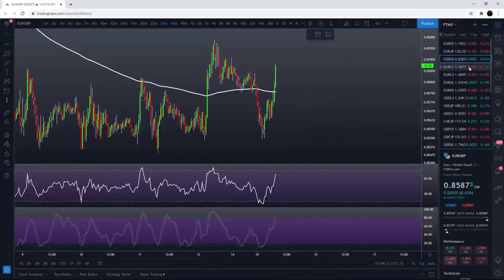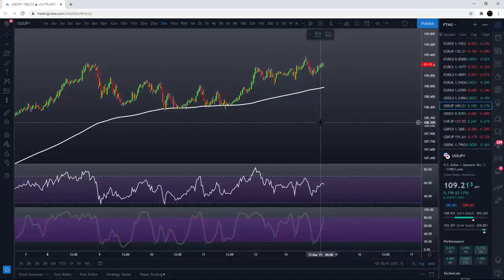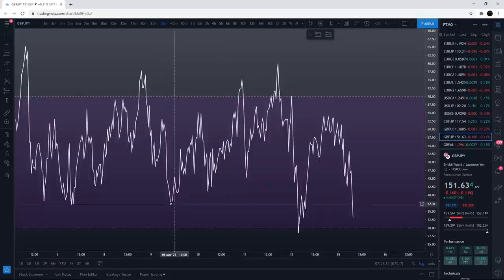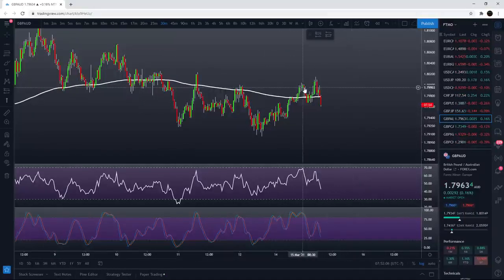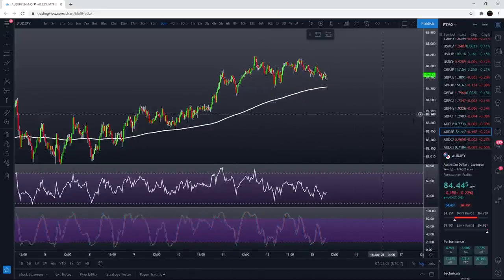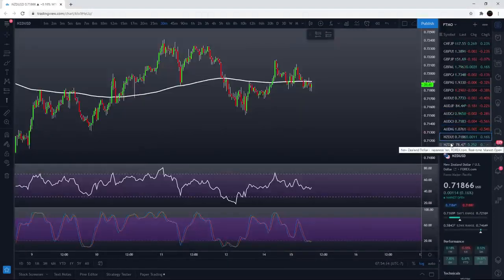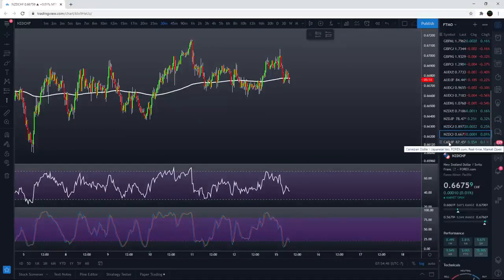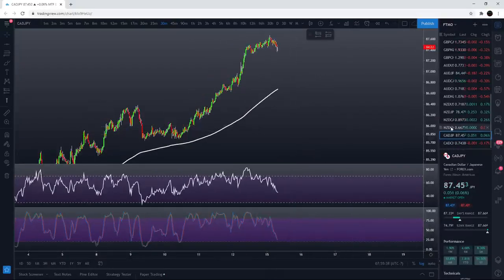FTMO Challenge Update 2 More Trade Entries